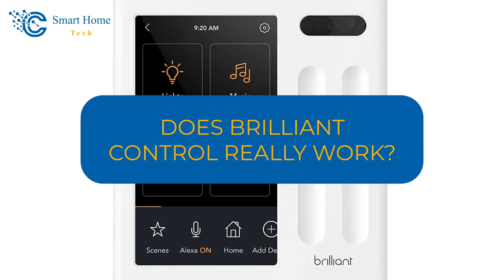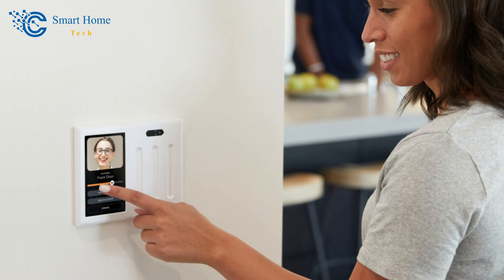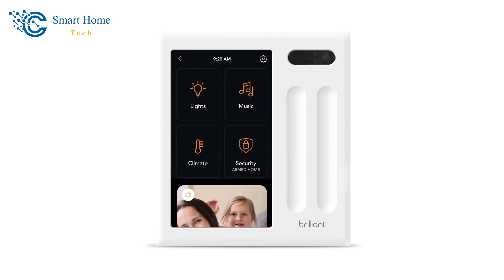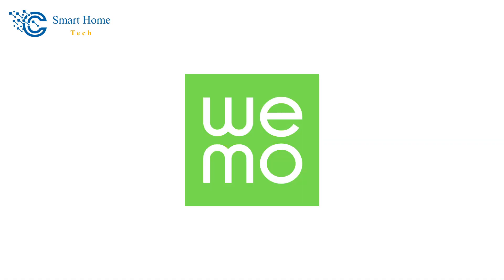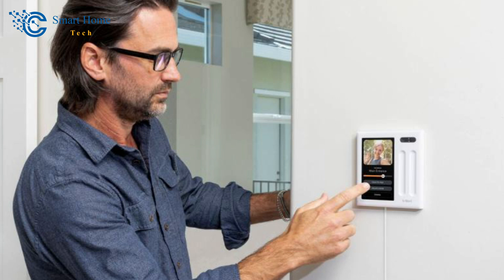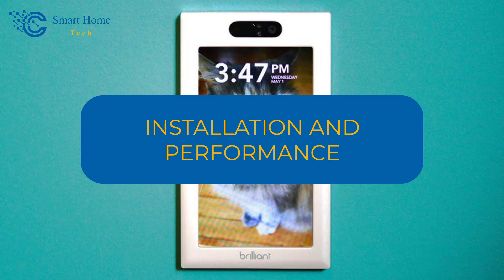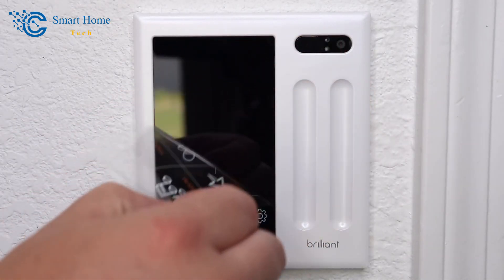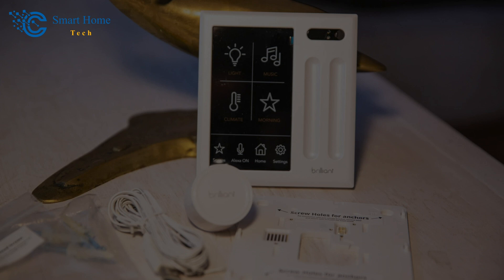Does Brilliant Control Really Work 🤔 An Honest Review of the Ultimate Smart Home Hub!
Does Brilliant Control Really Work 🤷‍♂️? Your Ultimate Guide to Smart Home Mastery! 🌐💡

📝 Welcome back to our Smart Home Tech channel, your trusted destination for smart home reviews and insights! Today, we dive deep into the Does Brilliant Control Really Work? debate. Join us as we unravel every feature, every spec, and every user experience. 🏡📱
Installation & Performance: Step-by-step installation guide and insights into performance based on our tests. Is it really the best addition to a high-tech house?

🕒 *Timestamps* :
0:00 - Intro: The Brilliant Control Buzz!
0:39 - Delving into the tech
1:27 - What makes Brilliant Control special?
    1:28 - Plan and specifics: A Closer Look at Brilliant Control
    6:50 - Installation and performance: our hands-on experience
8:57 - Outro: Wrapping it up, your thoughts?

*Brilliant Control Highlights* :
Wi-Fi and Bluetooth enabled 📶
5-inch touch screen 🖥️
Integration with major smart home platforms such as Ecobee, Nest, Philips Hue, Ring, and Sonos 🏠
Amazon Alexa voice support 🎙️
Video and audio chat capabilities 🎥

📝 *Overview* :
Discover why *Brilliant Control* might be the game-changer you've been waiting for. We've dissected its functionality, installation, and performance. Does Brilliant Control really work in real-world scenarios? Let's find out together!

🔔 *Great General Advice* :
Smart home new technology with smart home protocols has revolutionized the way we live by making our homes more efficient and convenient than ever before. With Prime Day 2023 just around the corner, there's no better time to explore these innovative solutions that can transform your living space into an intelligent haven throughout the year! Discover exceptional deals on top-notch devices like Home Assistant Zigbee, Aqara fp2, Echo Pop, Govee, Stream Deck, Switchbot, and Sonos devices, or take advantage of energy audit systems for optimal energy consumption reduction while never missing essential tasks with the home assistant reminders feature.

Spruce up your home decor using creative home decorating ideas from Matter 1.0 Hubitat and elevate your home's security through a Siri-supported smart button with the best thermostats like Brilliant smart home control panel or Ecobee premium thermostat models. Whether you're passionate about interior design or a newcomer to this field consulting an HVAC technician is crucial in finding the best HomeKit thermostat solution tailored specifically to your needs.

Thread the path to a more sustainable and cost-efficient home with USA energy-efficiency and USA energy-saving in mind. You can enjoy installing the latest energy management system in your home to reduce energy costs, leveraging brilliant tech to optimize your energy consumption, and getting a significant drop in your energy bill in the USA. Alongside this, you can integrate a HomeKit doorbell to enhance your home's security, making it truly smart without compromising your energy efficiency and conservation. Embrace the power of technology and eco-consciousness to create a harmonious living space that not only improves your lifestyle but also positively impacts the environment.